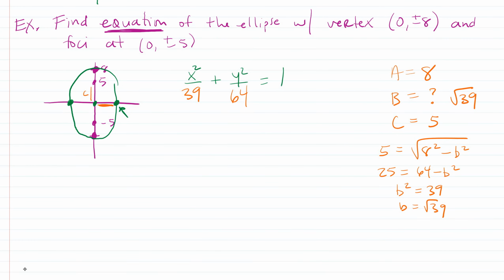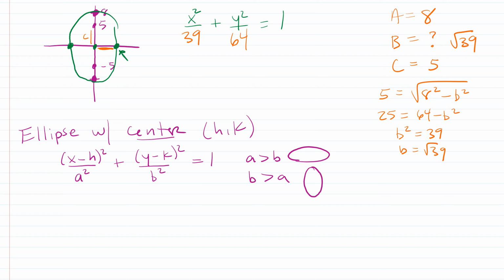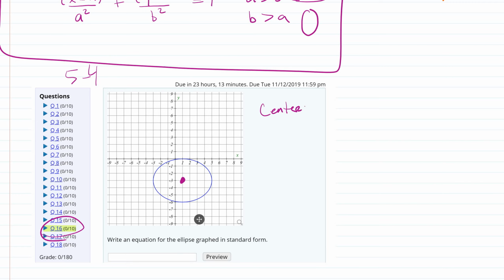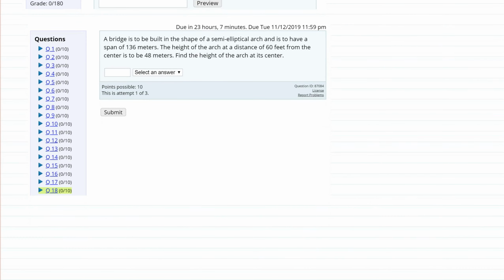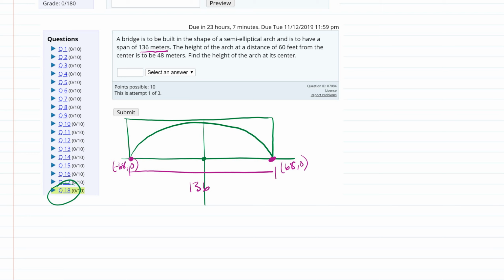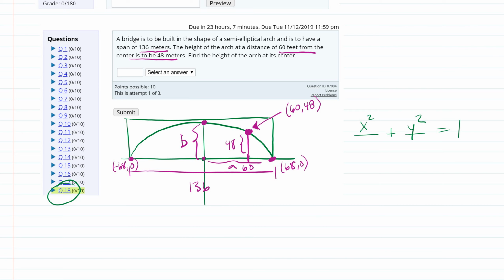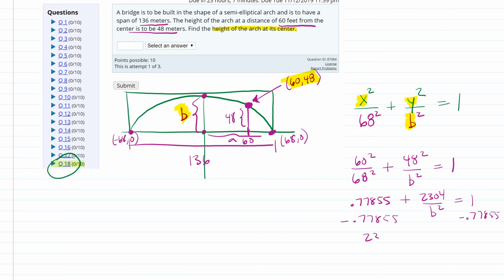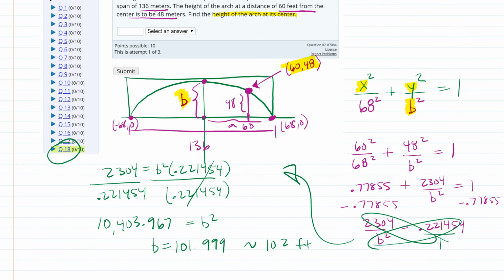Math 1050 Video 2 for 11/12/19